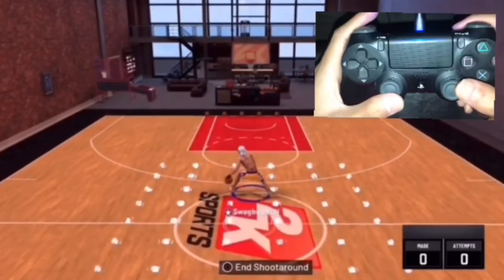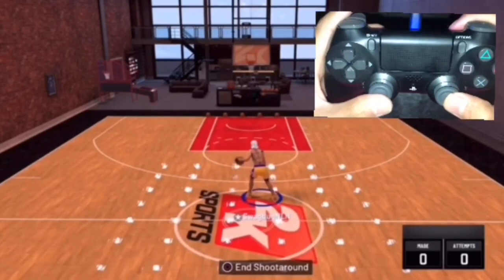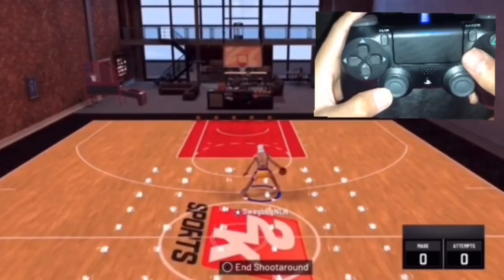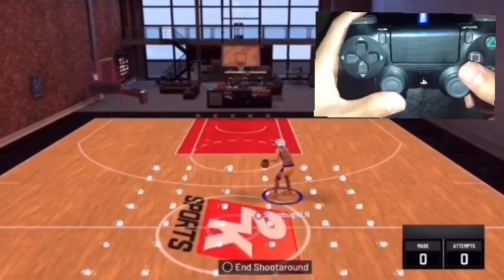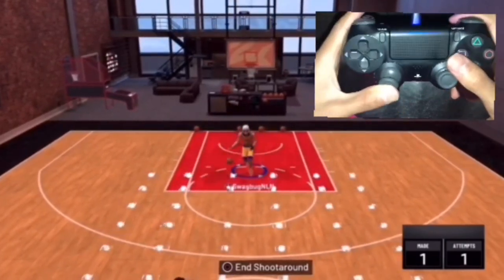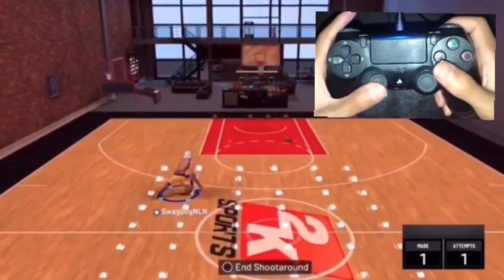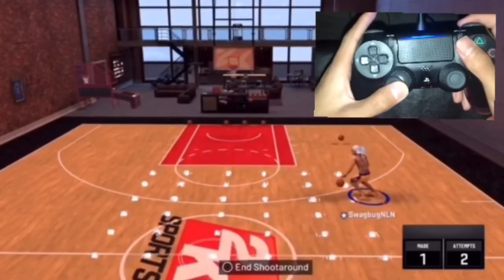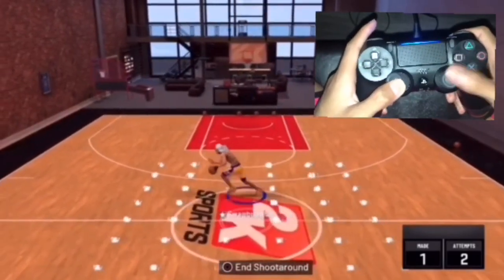Another Silly 2k tutorial